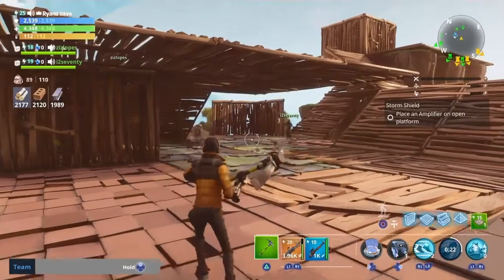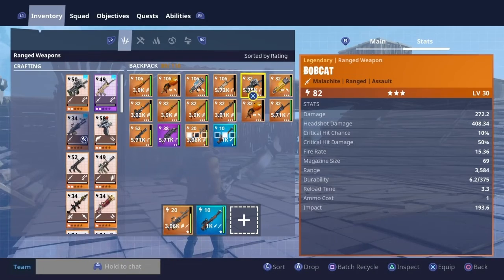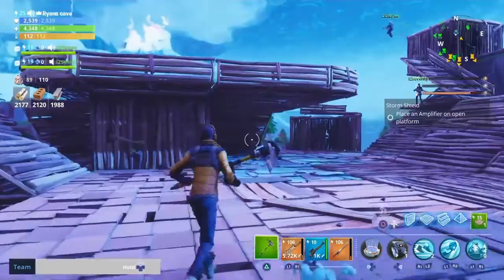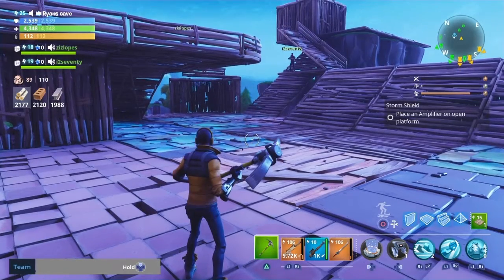scammers get scammed dumbest scammers in the world in fortnite save the world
if you got scammed and you need me to scam someone that scammed you hit me up on ps4 with there gammer tag